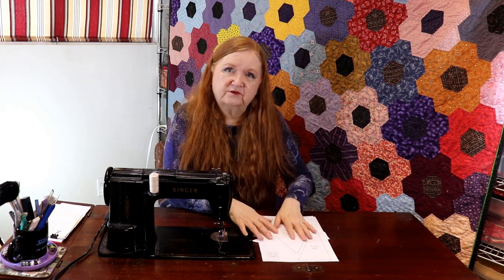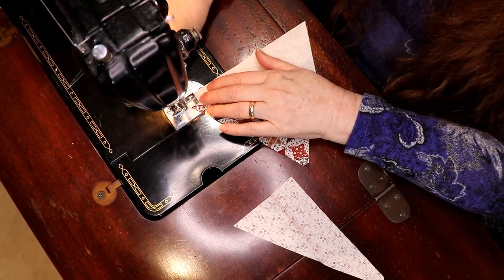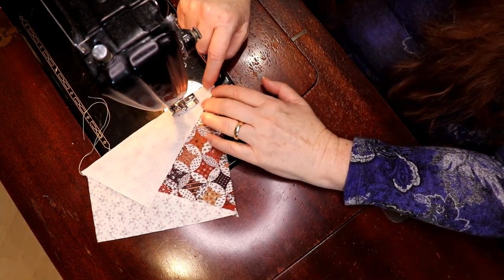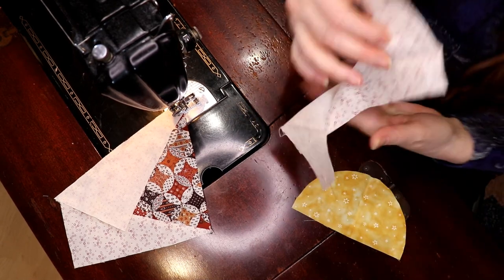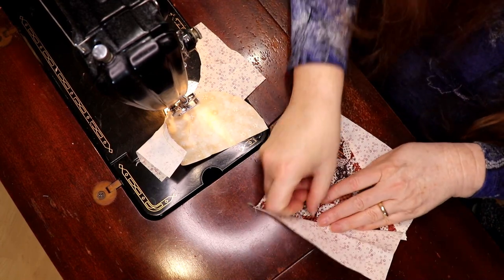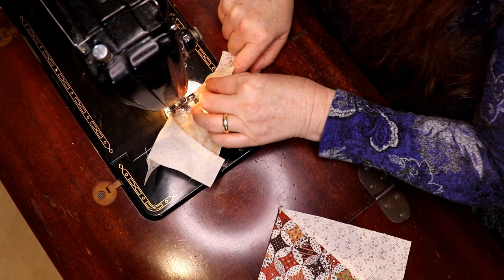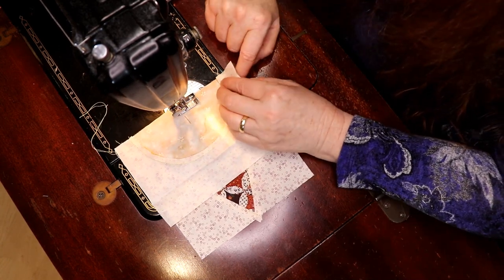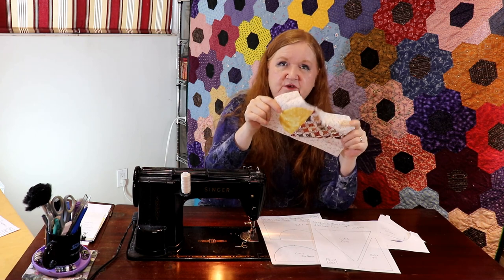Curves Bootcamp - Part 10 - Ice Cream Cone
Today, we are going to show you how to make a great scrap buster for Curves Bootcamp called Ice Cream Cones.  You can also use string or crumb blocks if you wish for a different look.

Our January Sew date for January 21 starting at 9:00 am MST to 5:00pm MST. Come to chat, sew and say hello, if you get the chance. We would all love to see you on line!